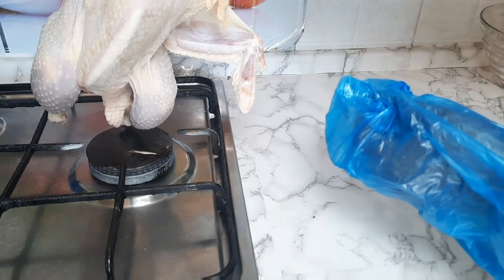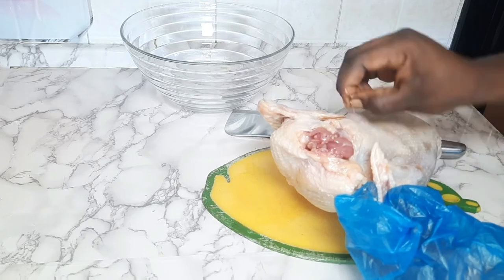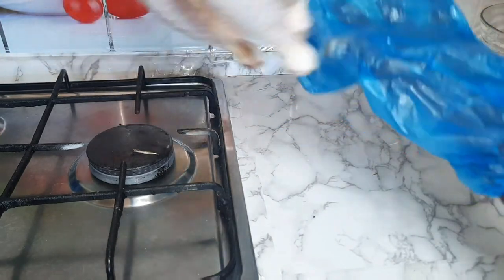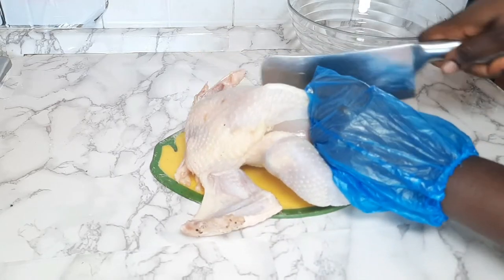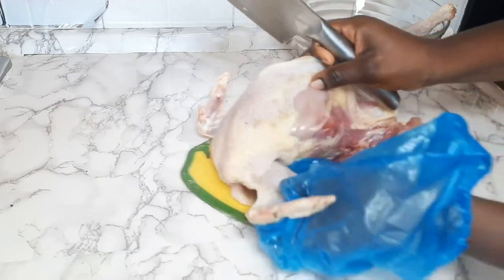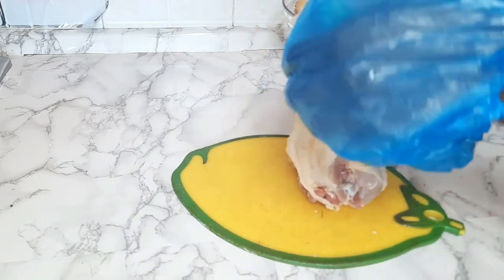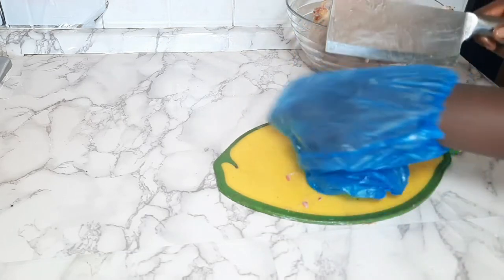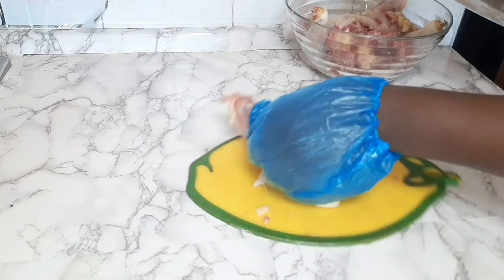How To Cut Up a Whole Chicken